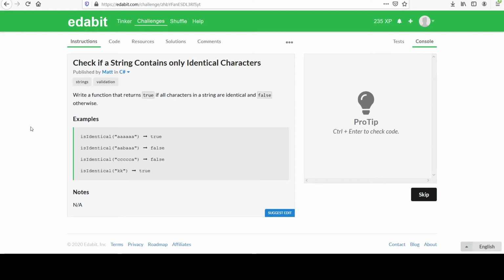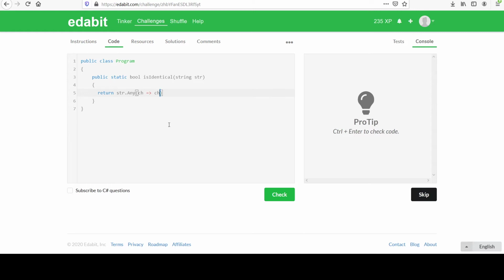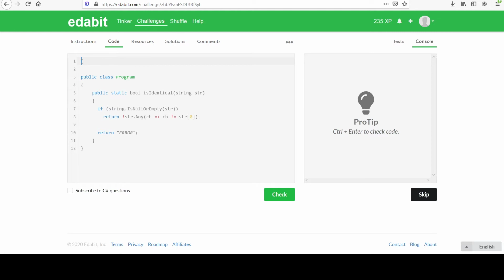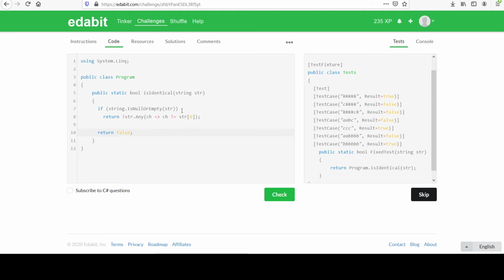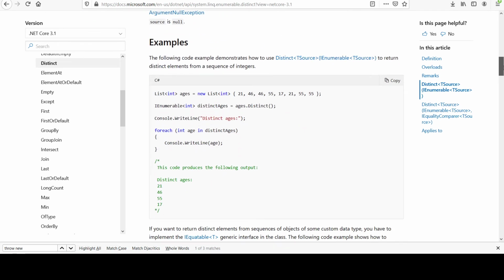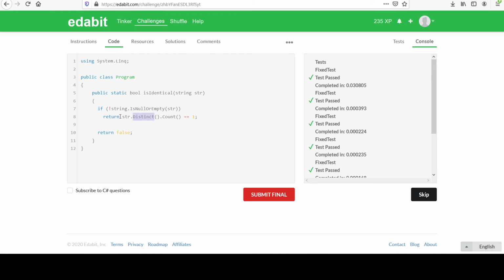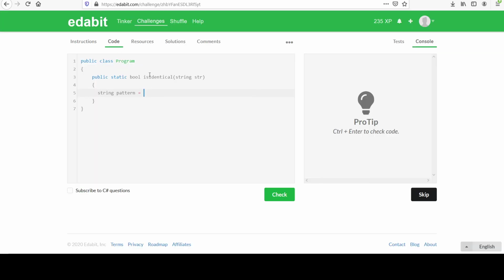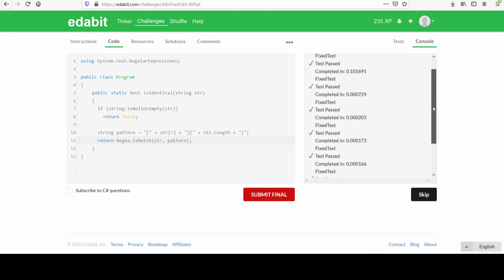C# Programming Challenges #47: Check if a String Contains Only Identical Letters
Beginner C# object oriented programming series. This challenge comes from the Edabit website's Very Easy category. Viewers are given a string input and asked to verify whether all characters contained within match. Three solutions are shown.